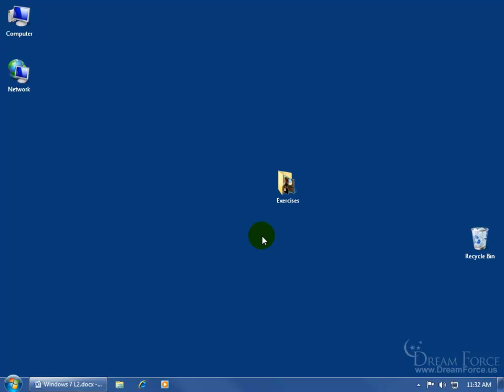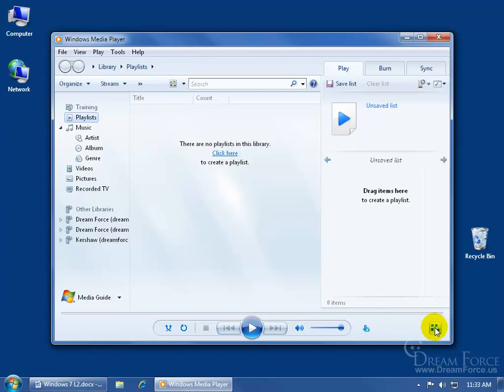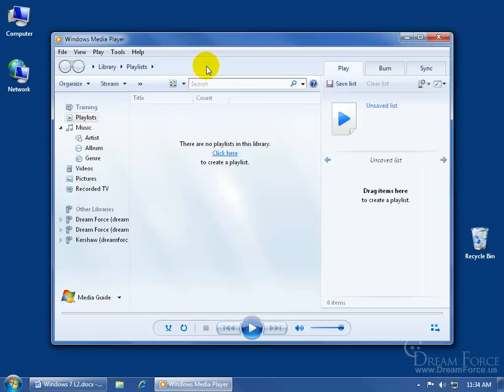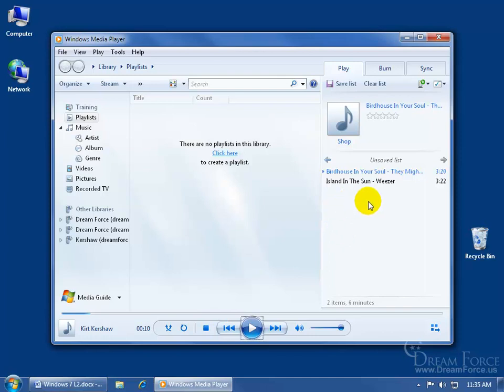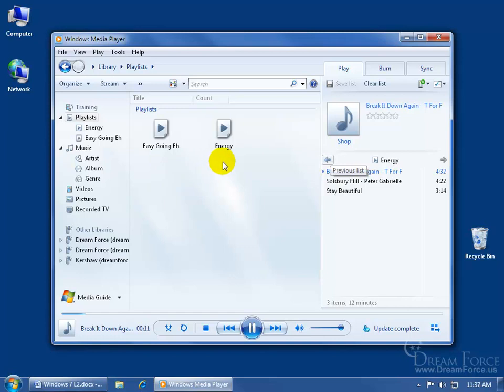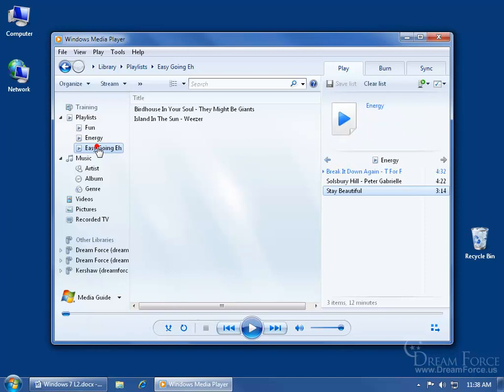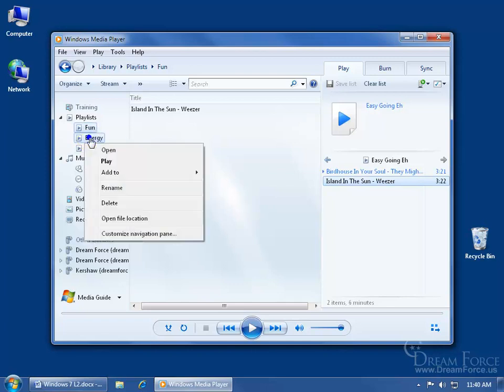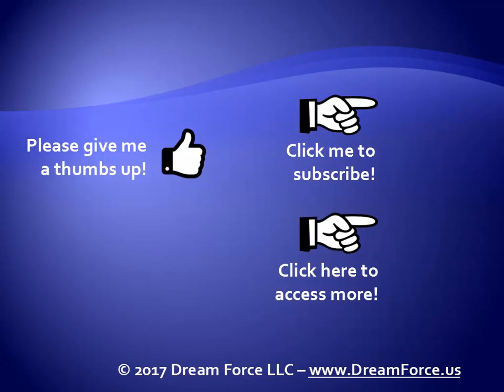Microsoft Windows 7: How To Create A Music Playlist In The Windows Media Player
Microsoft Windows 7 training video on how to create a music playlist in the Windows Media Player, which is a list of songs you can categorize into separate play lists.